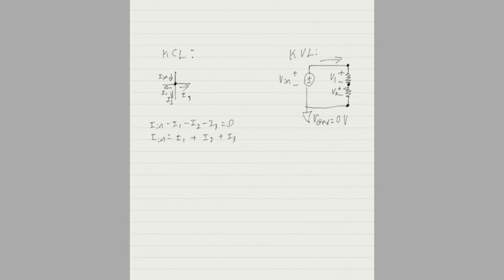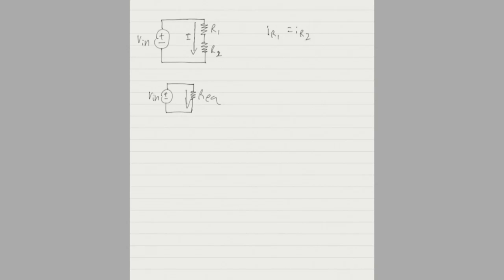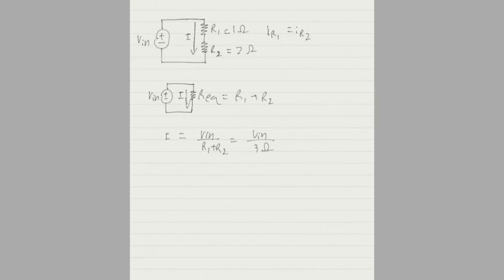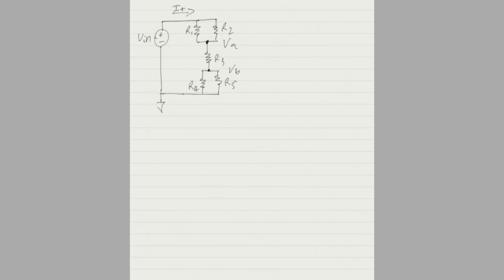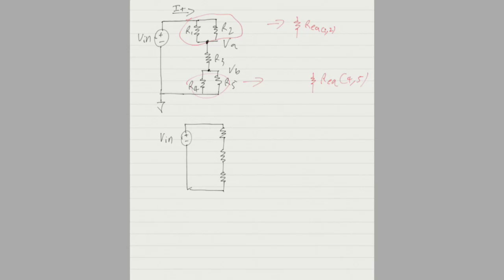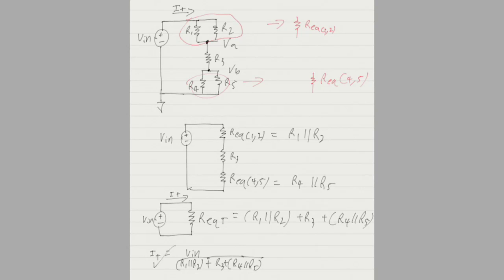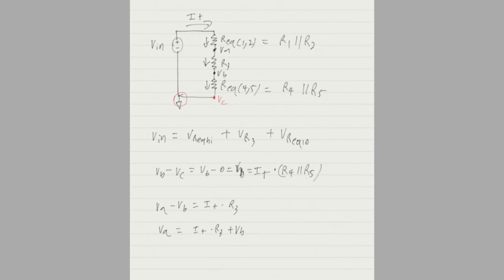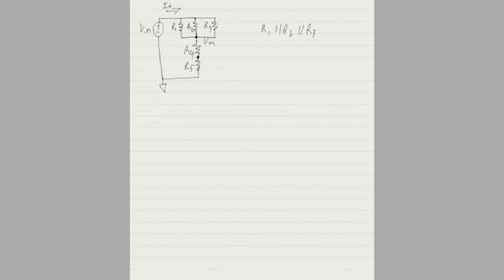Analog Circuit Design, Lecture 1: Ohm's Law and Resistor Grids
Hi guys!

I'm hedgeberg, an electrical engineer by day and a hardware security researcher by night. In between projects, I decided it would be a good idea to start teaching folks analog circuits, so here we go!

This "lecture" covers the basic, basic pieces of analog design, namely:

-Qualitative explanation of Current and Voltage Physics
-Kirchoff's Current Law (Currents at a node sum to 0)
-Kirchoff's Voltage Law (Voltages in a loop sum to 0)
-Resistive grids and how to simplify them.

This is my first round of what I hope will be a repeated thing. Super shoddy, I'll probably re-record this at some point, but hopefully someone finds it helpful.

I'm hedgeberg on cakey on the Freenode IRC server, hedgeberg on the ReSwitched Discord, and @hedgeberg on twitter.